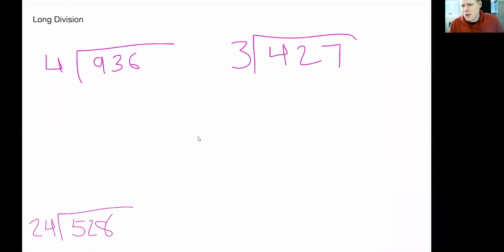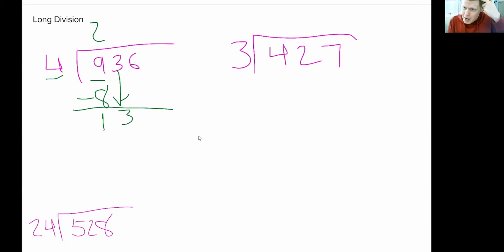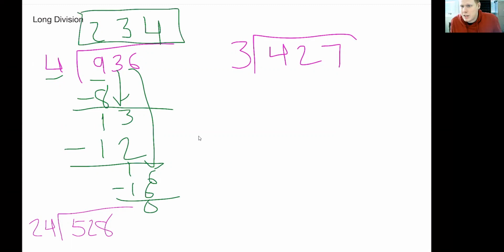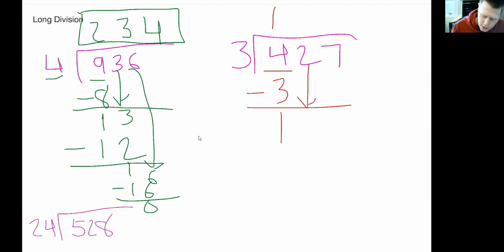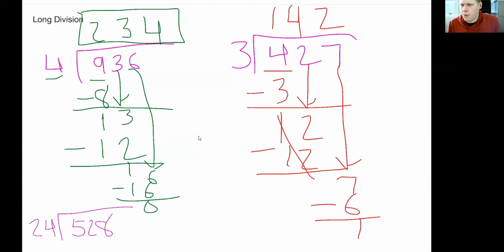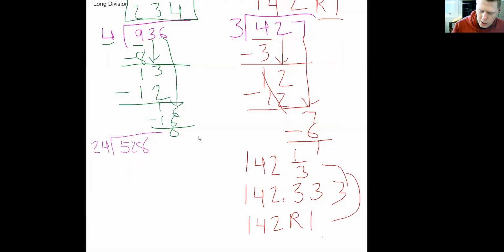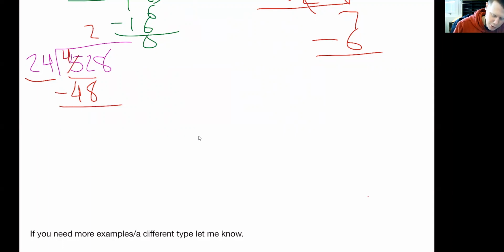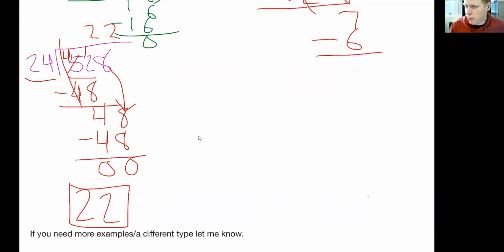Long Division Help